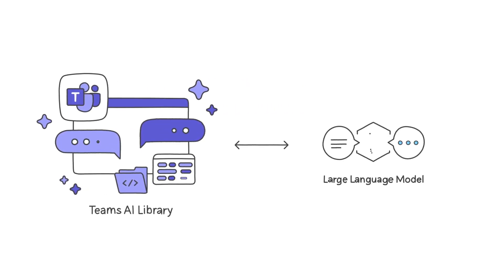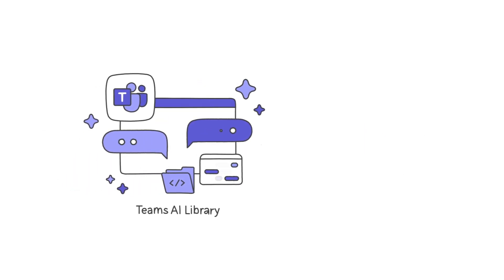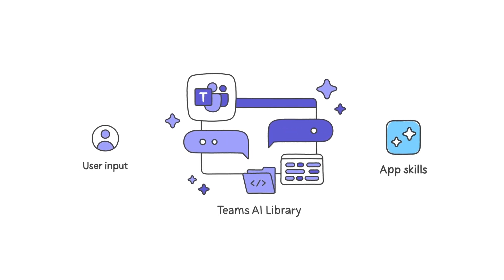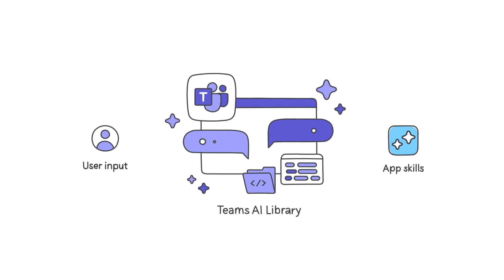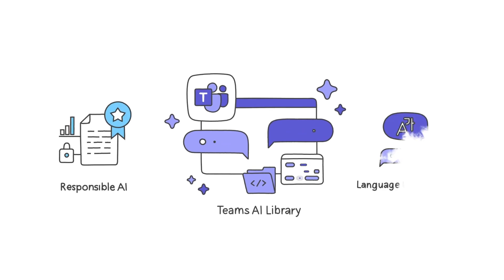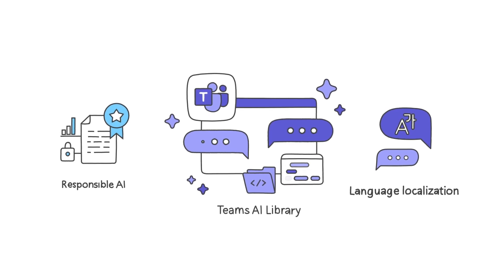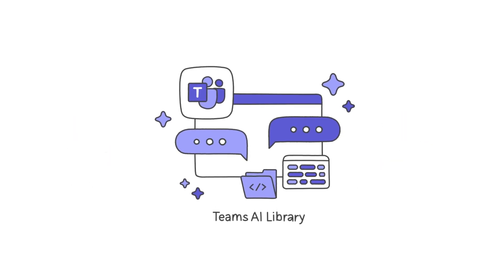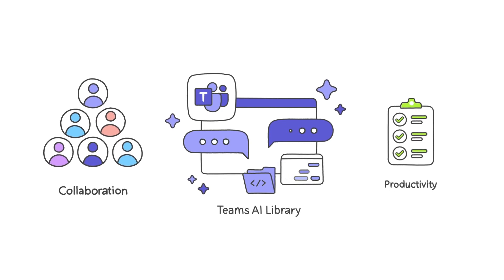Now available! Build your own custom copilots for Microsoft Teams with the Teams AI Library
Build your own custom copilots for Microsoft Teams with the Teams AI Library and Teams Toolkit for Visual Studio Code, now generally available: